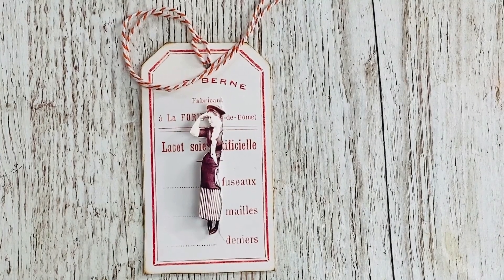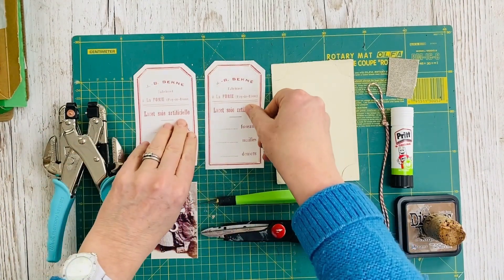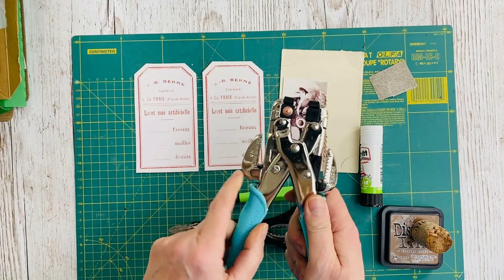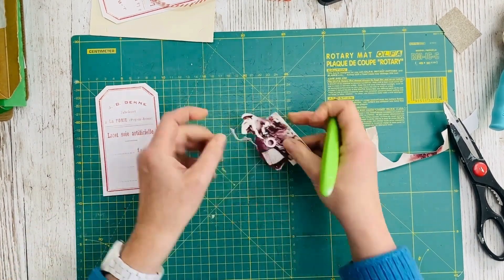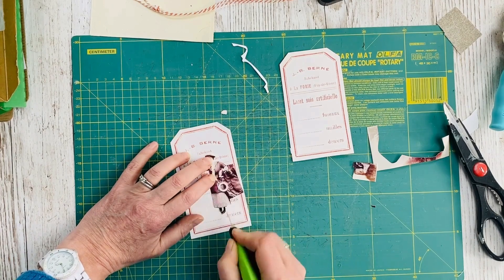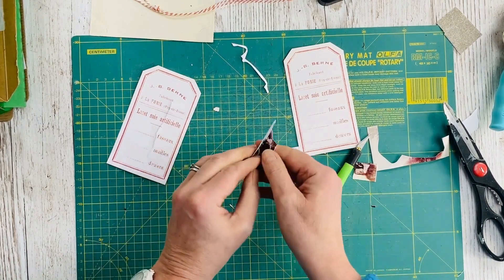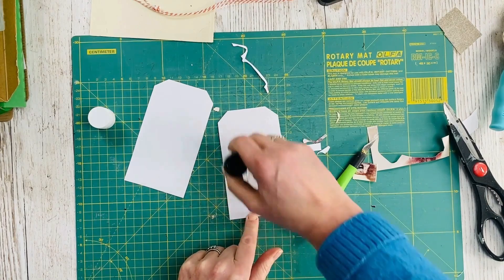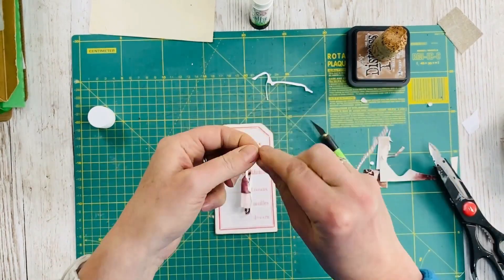Make a 3D Paper Travel Tag by Jane Chipp!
Craft along as our Tag Team member, Jane Chipp of Willow Blue Vintage, creates this beautiful 3D Paper Travel Tag!
Be sure to follow Jane at her Etsy shop

For this project, Jane used images from the Premium Membership Site here (membership subscription required)